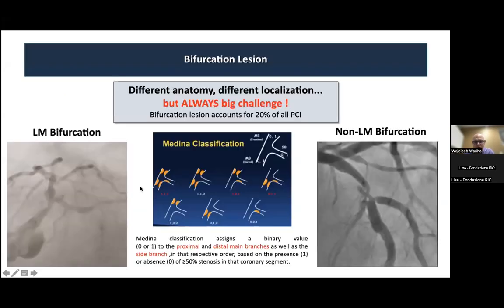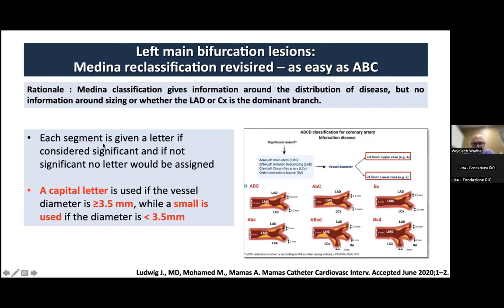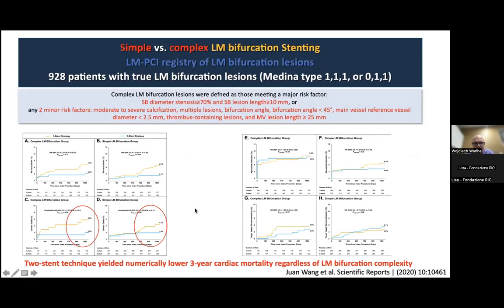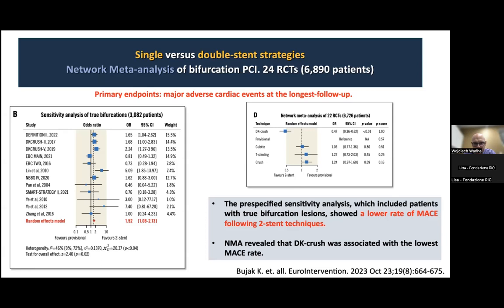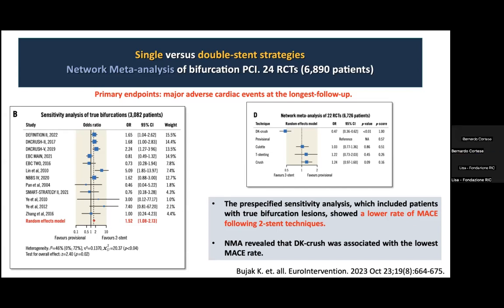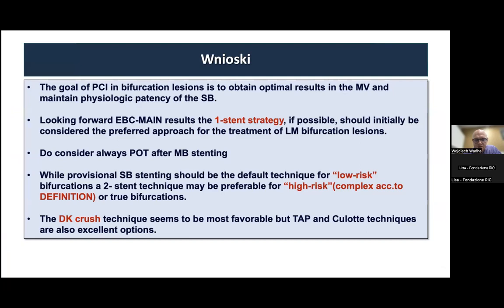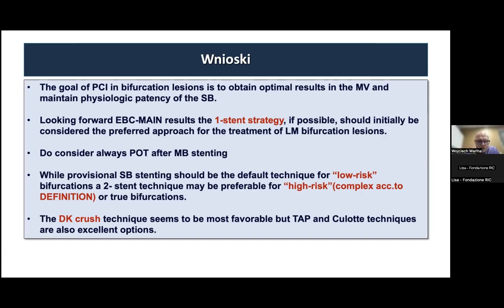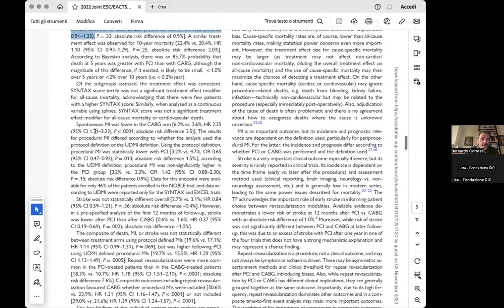21.11.2023 DCB Academy: Lesson on Coronary BIF lesions - devices and clinical studies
Coronary bifurcation lesions (21/11/2023)

Bifurcation lesions are a common challenge in percutaneous coronary interventions (PCI).
They have been linked to higher rates of in-stent restenosis (ISR) and poorer clinical
outcomes. To address this issue, this lesson will thoroughly explore the various techniques for
PCI of bifurcation lesions, taking into account all available clinical evidence. The goal is to
provide a practical approach for selecting the most effective strategy for treating coronary
bifurcation lesions.